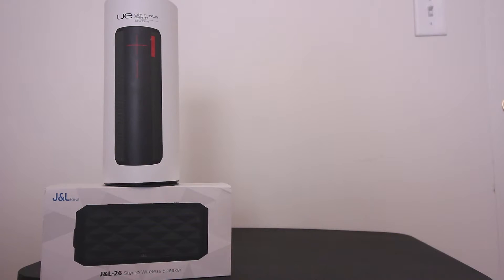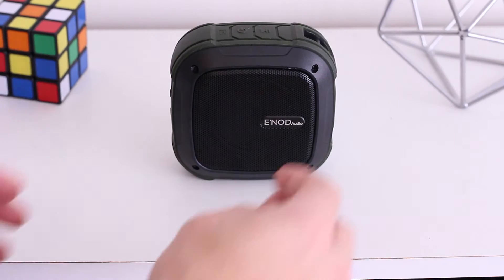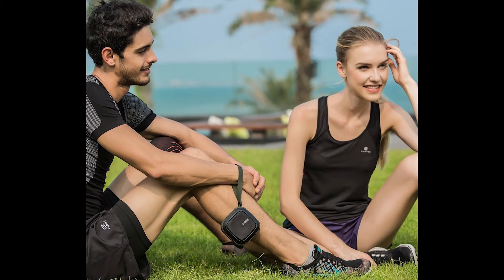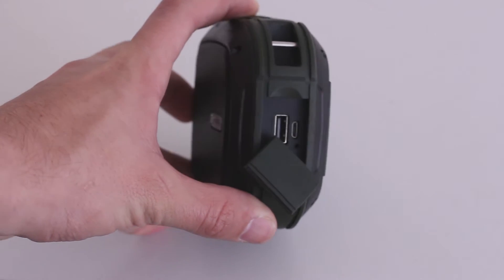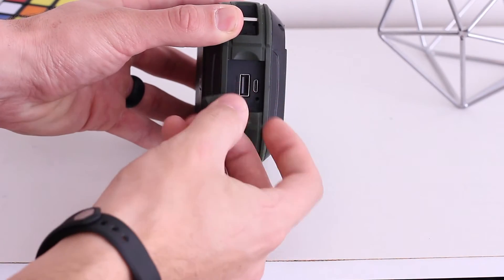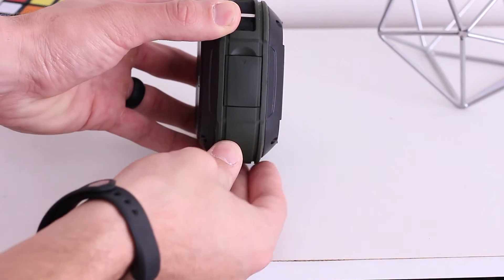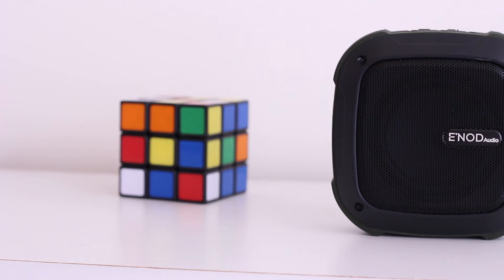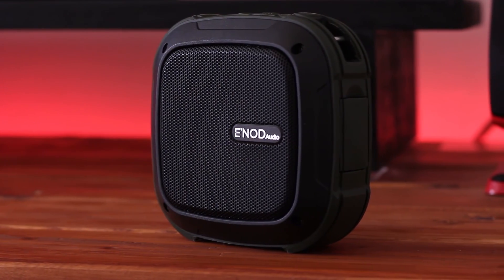ENOD Theia Waterproof Bluetooth Speaker Review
Check out my review of the ENOD Theia IPX7 Waterproof Bluetooth Speaker! Let me know what you think.
ENOD Theia Speaker Amazon Link (Supports Me!)